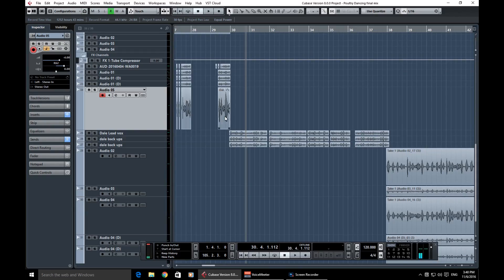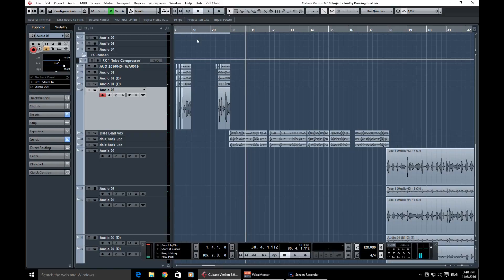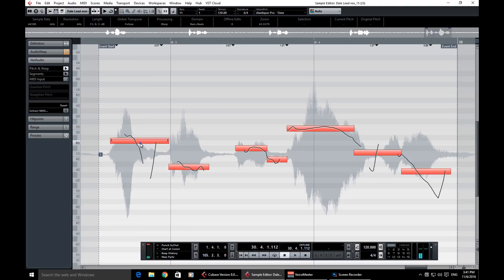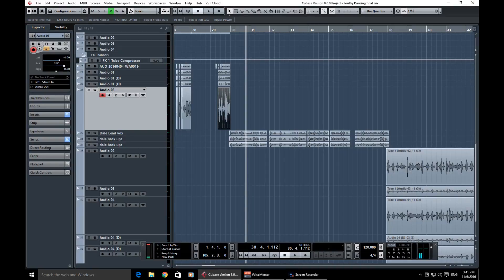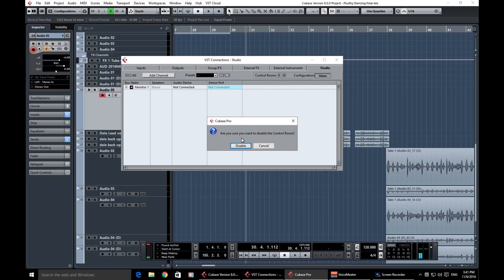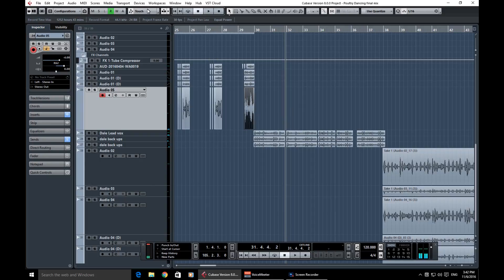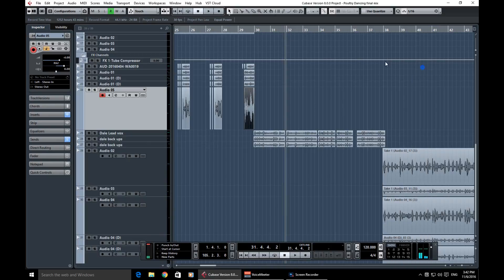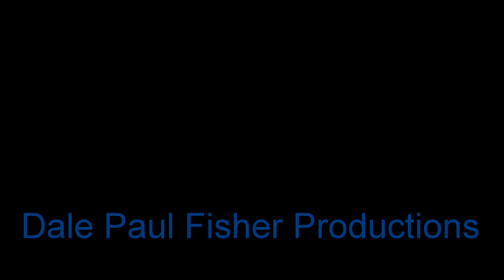QUICK TIP: No audio in VariAaudio / media bay cubase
A problem i suffered with when i first started using cubase many years ago, and decided to upload a video explaining the issue because i hate reading through forums.